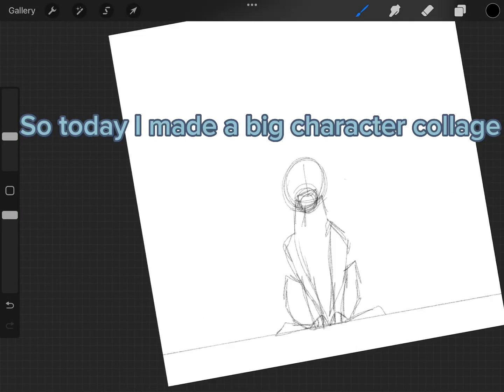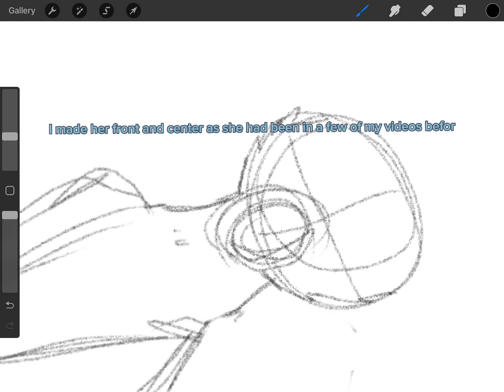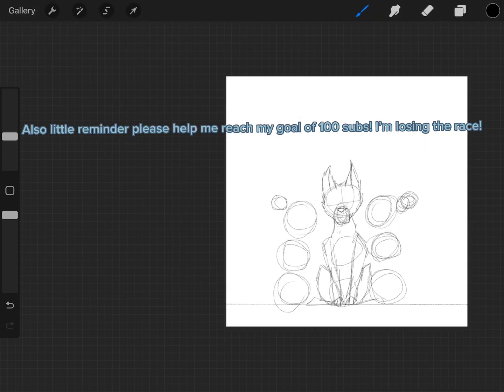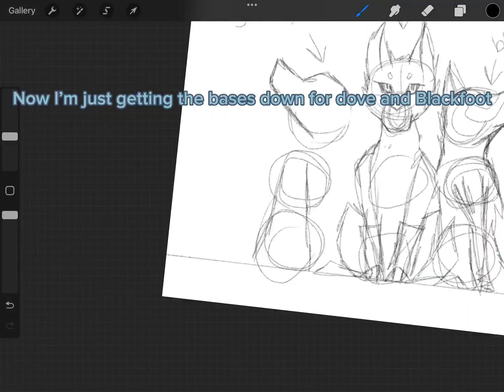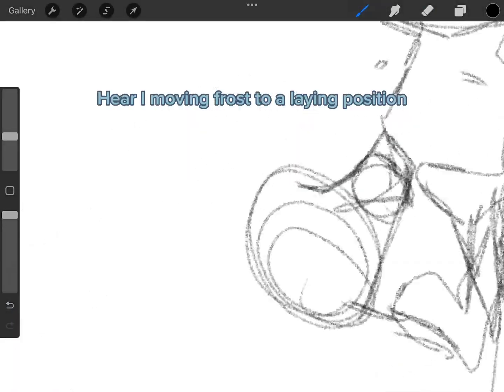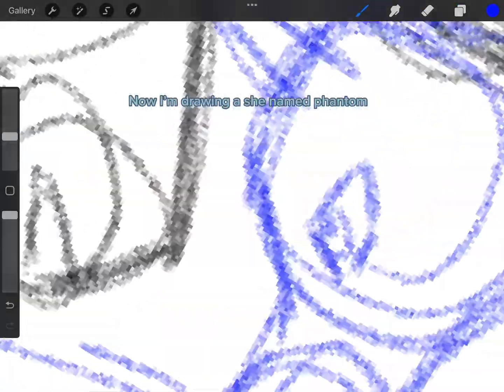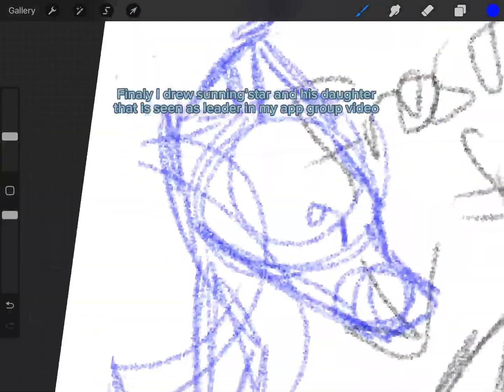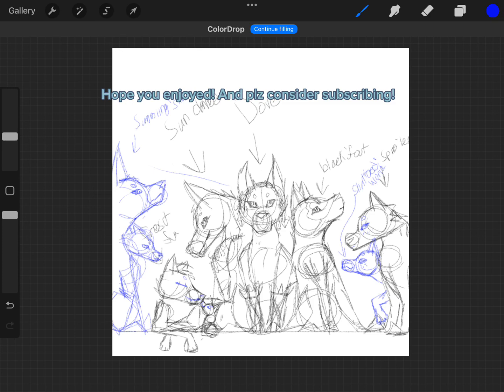Character college drawing /PART:1\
I used the app pro create to draw and CapCut to edit, please don’t steal my art or bases as I worked hard on them